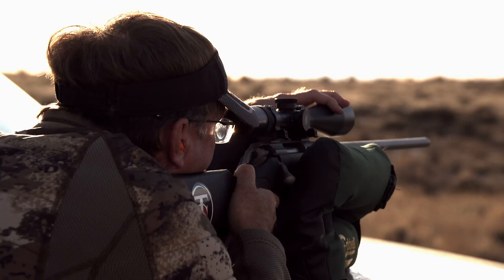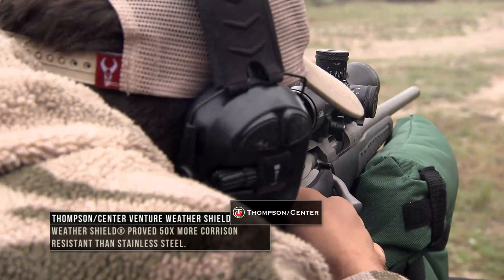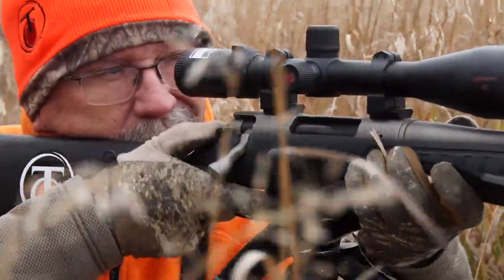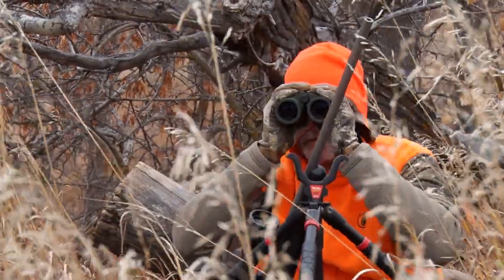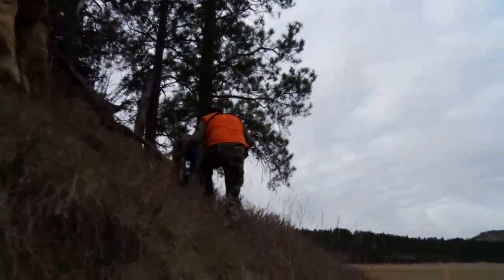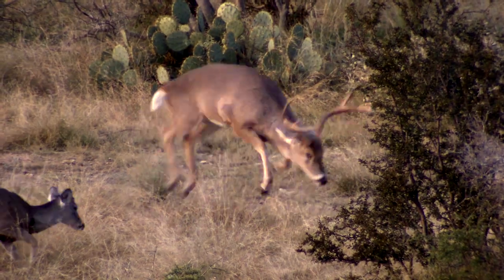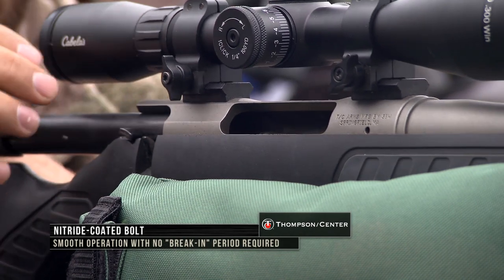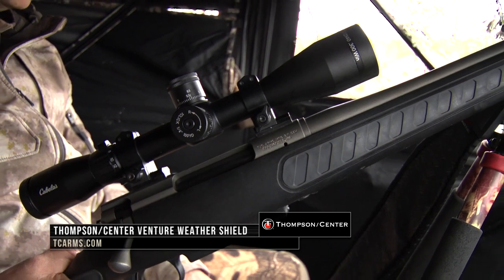This Hunting Rifle Can Handle Anything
When you need a gun that makes the shot rain or shine, choose the T/C Venture Weather Shield. The innovative Weather Shield exterior coating is nearly impervious to rust, protecting your investment wherever the hunt takes you. Fifty-times more corrosion-resistant than traditional stainless steel, the innovative Weather Shield coating protects your bolt-action rifle from the elements in any climate. The trigger on the T/C Venture can be adjusted from 3.5-5 lbs of trigger pull, depending on shooter preference. Stay in control of your shot with Hogue Overmolded®traction panels, designed to give shooters a secure grip in any condition.

From early mornings watching the sunrise to snowy days when you’re listening for your prey to move through icy ground, the Venture Weather Shield is designed to keep up. This innovative Weather Shield coating has been tested to be 50x more corrosion resistant than stainless steel.

After 350 hours of exposure to the elements, stainless steel showed wear and rust while Weather Shield coating remained impervious. Applied to all critical metal parts (the exterior of the barrel and receiver), T/C’s Weather Shield provides tough-as-nails protection that keeps your Venture performing at its best on every hunt. T/C’s 5R Rifling featured in the Venture Weathershield, delivers superior accuracy by causing less bullet deformation, giving greater bullet stability over multiple shots.

With a MOA accuracy guarantee for all 16 available calibers, your T/C Venture Weather Shield will be protected and accurate in any condition.